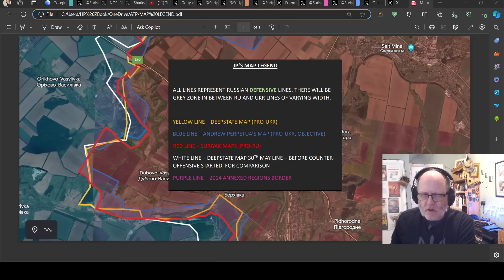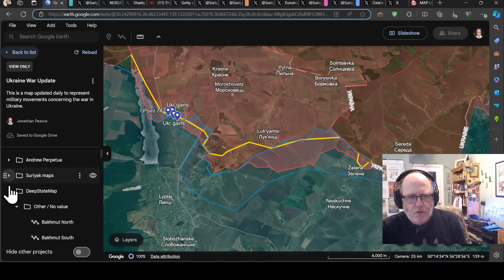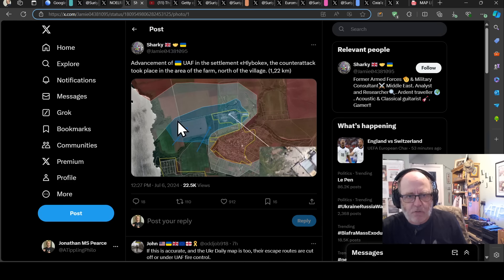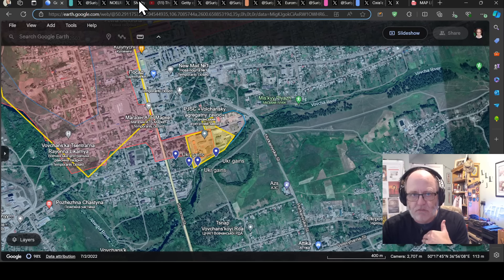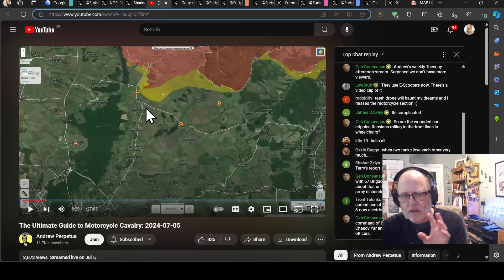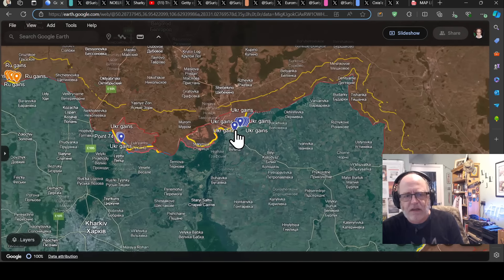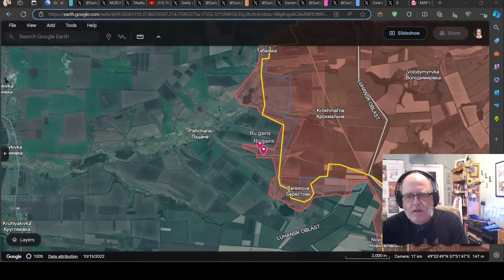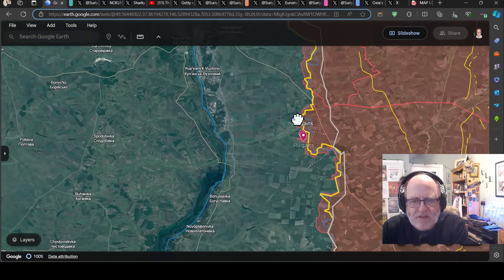Ukraine Conflict (20240706): Full Frontline Update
Here is a run through the frontlines for the Ukraine conflict.

(or use the code ATP)
0:00 Start
0:10 FLU

Merchandise for the A Tippling Philosopher blog network and YouTube channel.